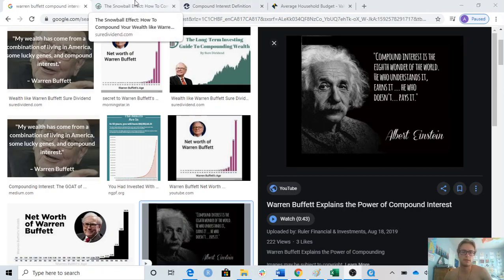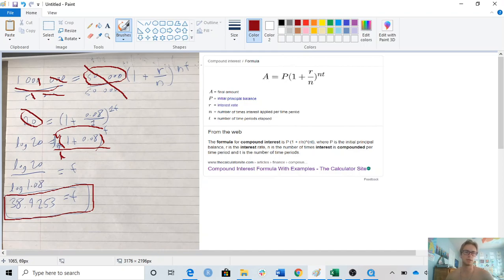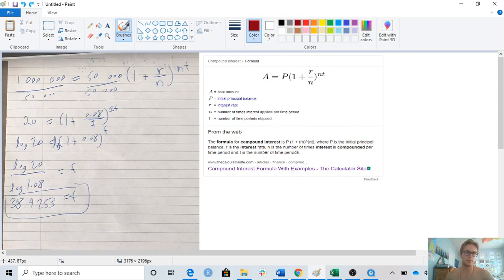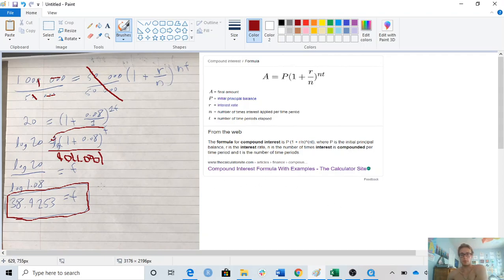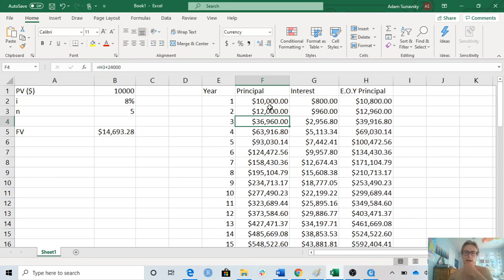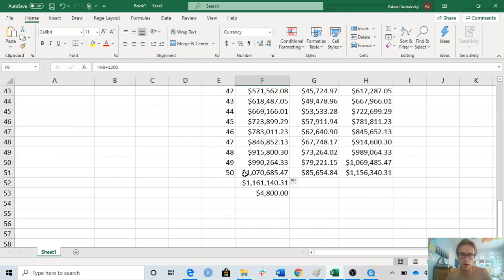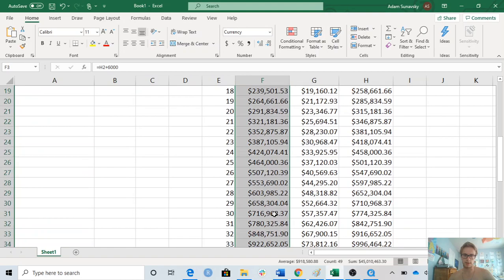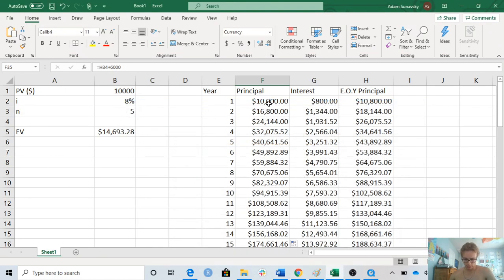How To Become A Millionaire in 20, 30, or 40 Years - The Wonders of Compound Interest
Many North Americans want to reach the elusive millionaire status, but don't understand the power of what Einstein calls the "eighth wonder of the world": compound interest. Here I describe how to become a millionaire with savings of 1) $50,000 or 2) with an initial deposit of $10,000 and different payments every year to see how long it will take to become a millionaire.